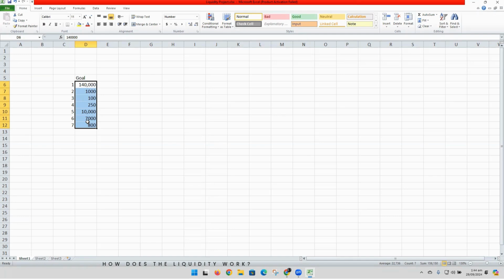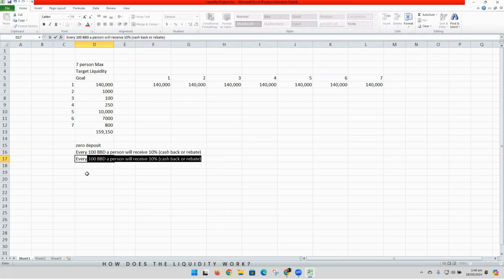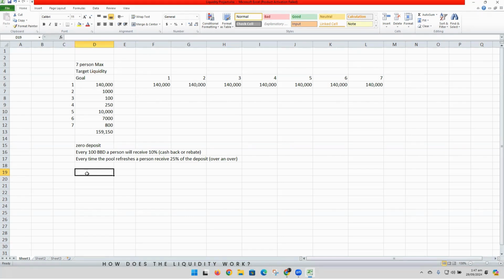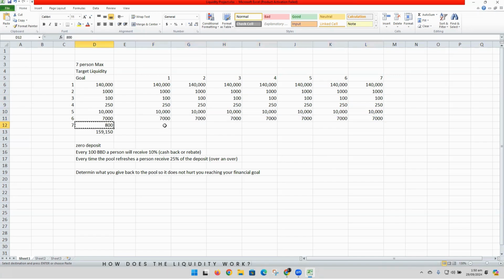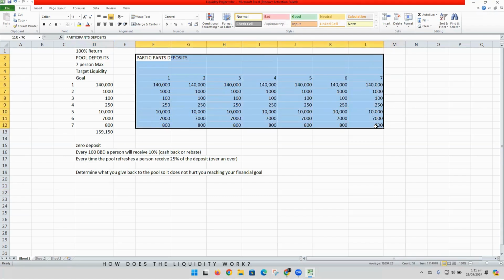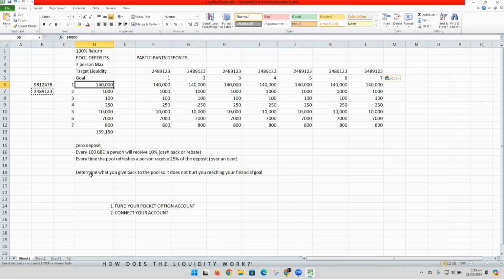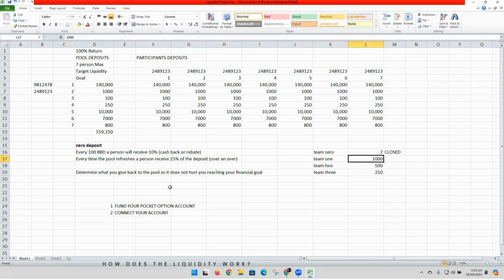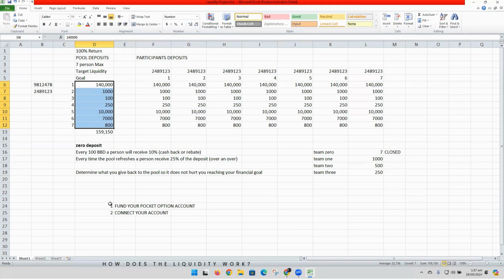how does the liquidity work